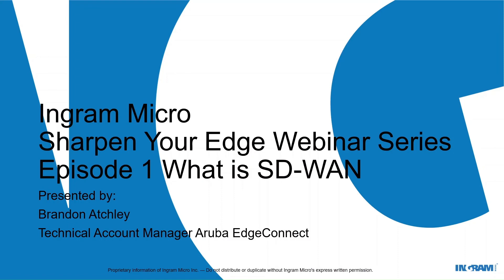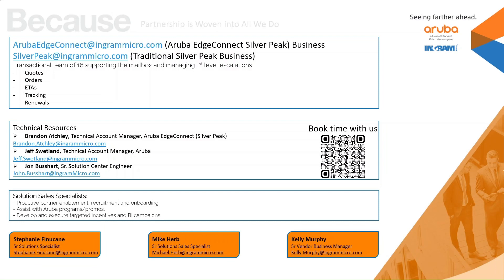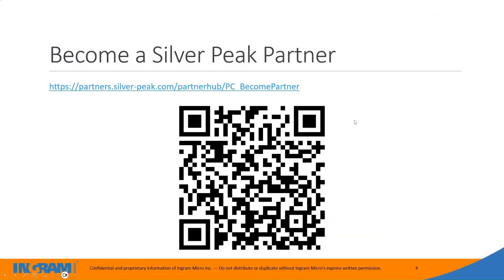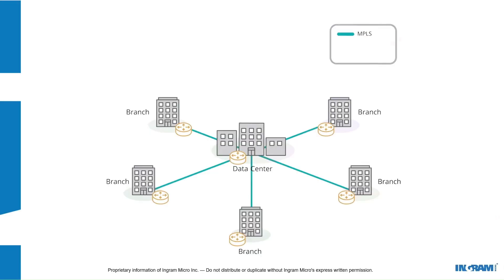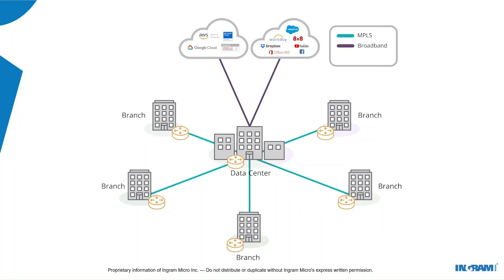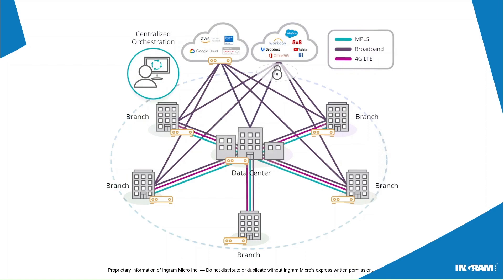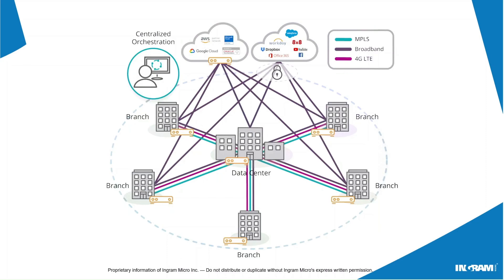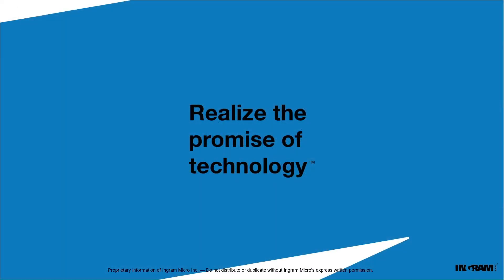Ingram Micro SDAS Presents: HPE Aruba Sharpen Your Edge Episode 1 What Is SD WAN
Brandan Atchley discusses SD WAN in the first Episode of "Sharpen Your Edge"